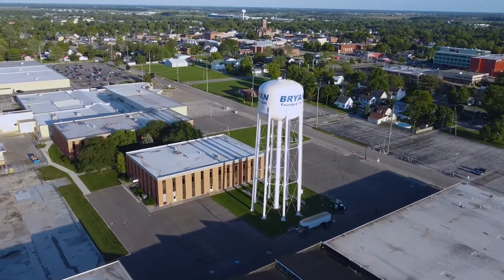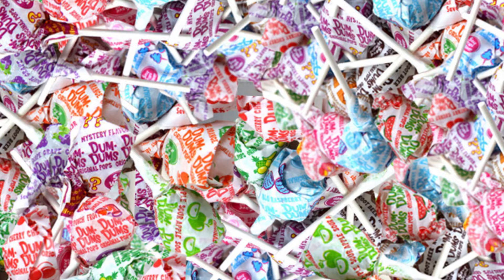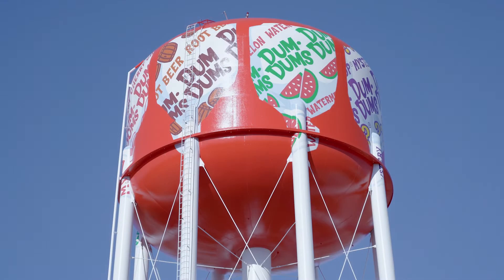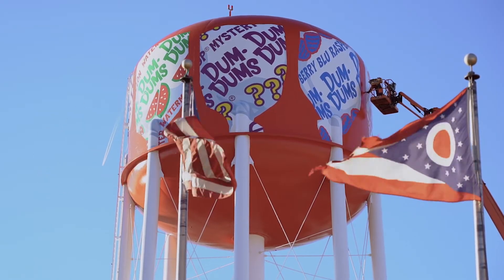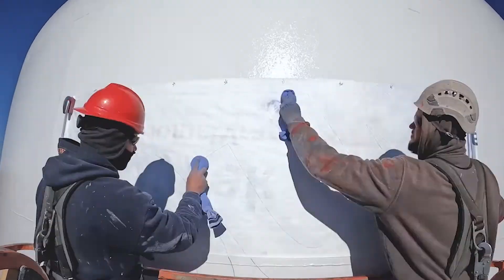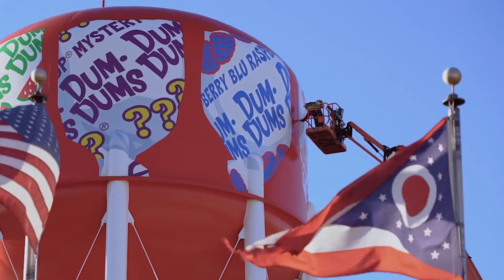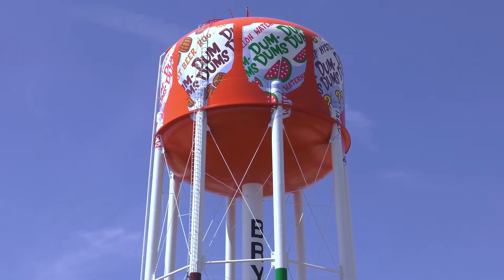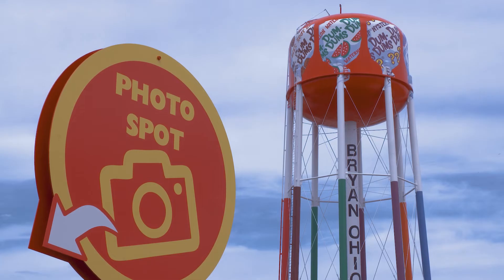Scenic Stops & Stories - Dum-Dums Water Tower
The crew of Scenic Stops & Stories speaks with the CEO of Spangler Candy Company and the Dum-Dums water tower muralist/painter/artist. Discover the story behind this icon tower located in Bryan, OH.